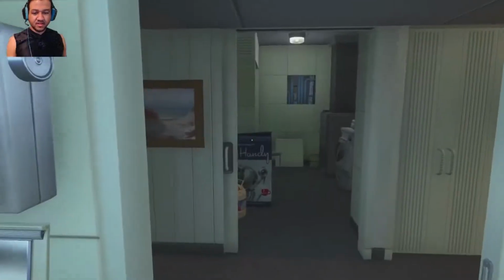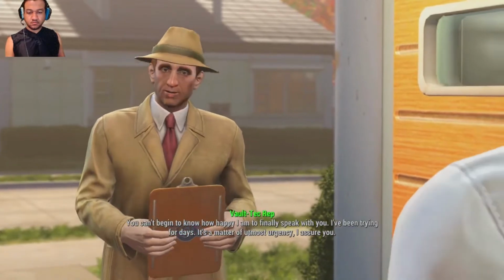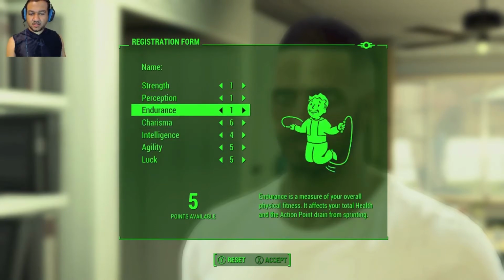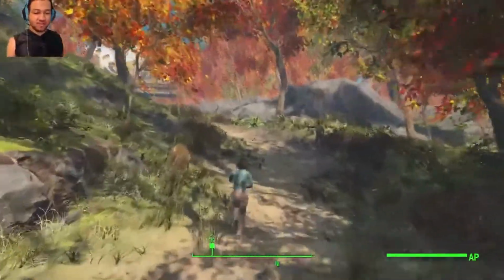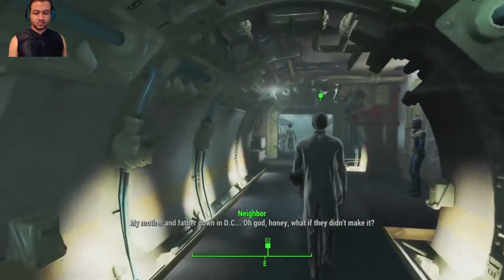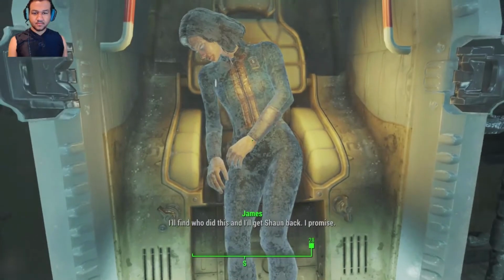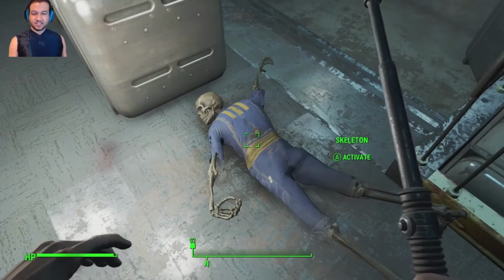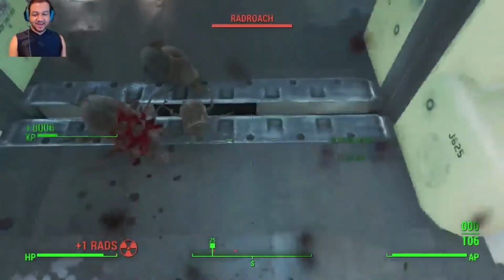Fallout 4 Gameplay Let's Play - Out of Time Mission #1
This is the opening 30 minutes of the new fallout 4 on xbox one. This let's play will focus on opening the world that we now know. Each video after this will be mission focused and how to. Welcome to the Wastelands.